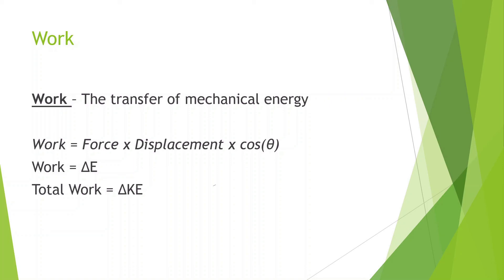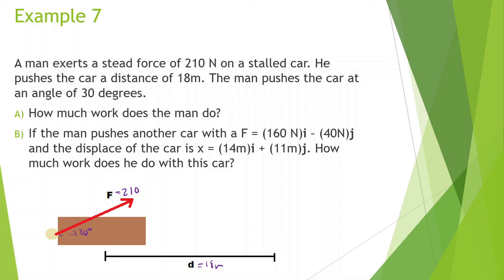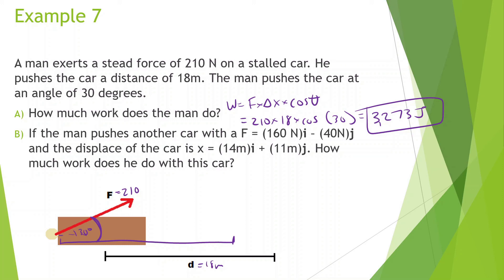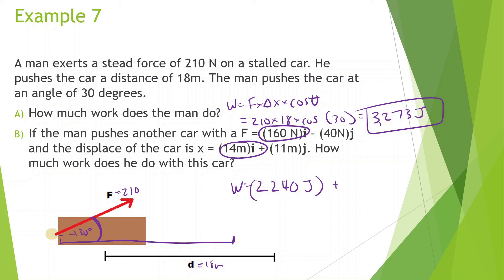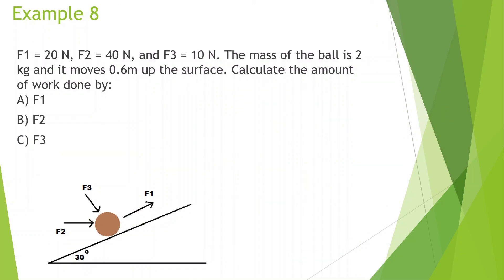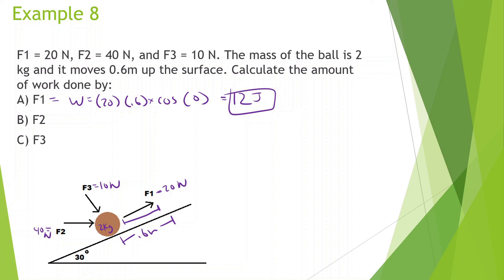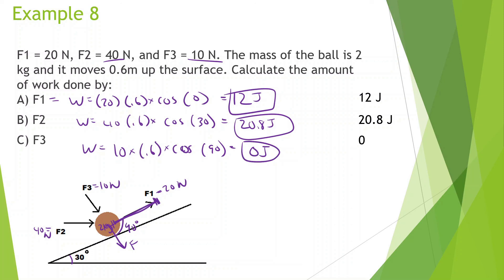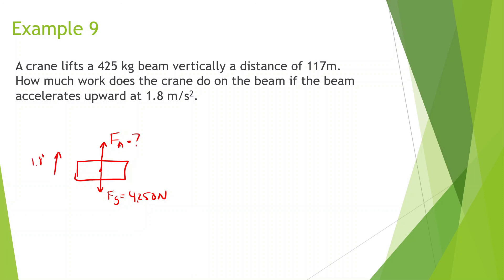Work Part 1 | Work & Energy | AP Physics C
@0:00 Intro
@1:11 Example #7
@4:29 Example #8
@7:17 Example #9
@9:31 Example #10
@13:09 Example #11
@16:38 Example #12